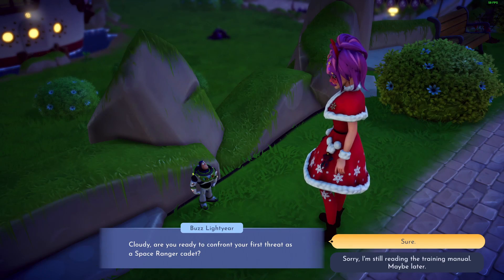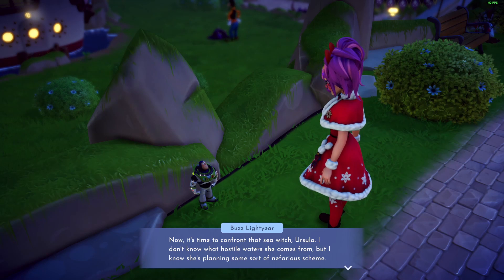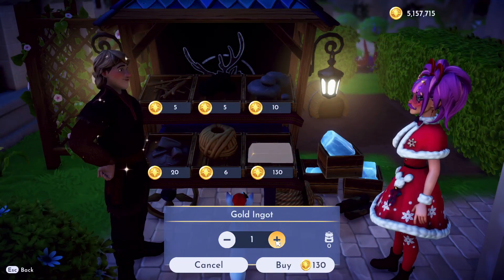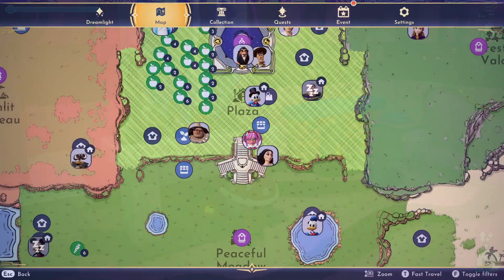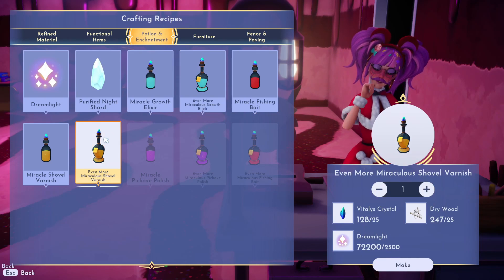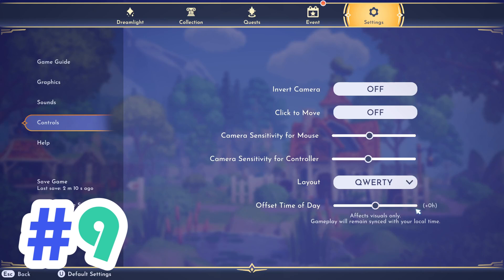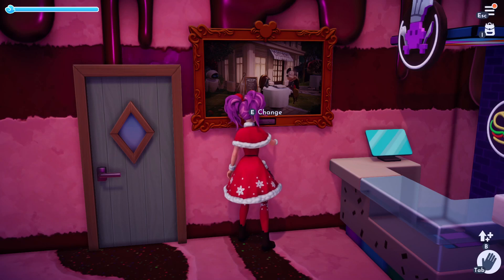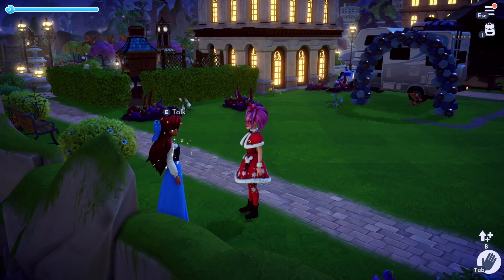11 GAME CHANGING Things You Missed In The Update &/OR Just AMAZING Things - Disney Dreamlight Valley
AHHHH THE PHOTO BACKDROP ITEMMMM I MISSED IT OUT ON THE LIST!!!